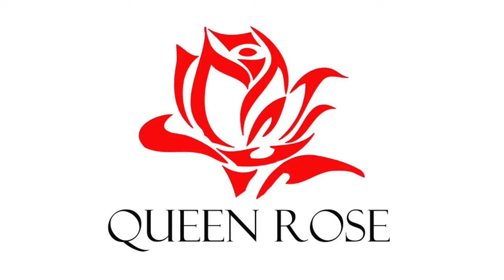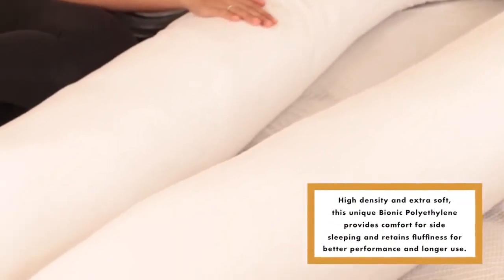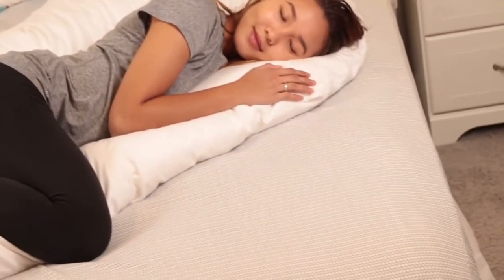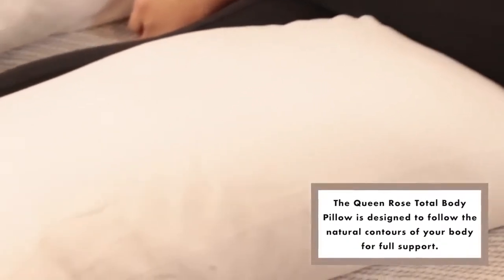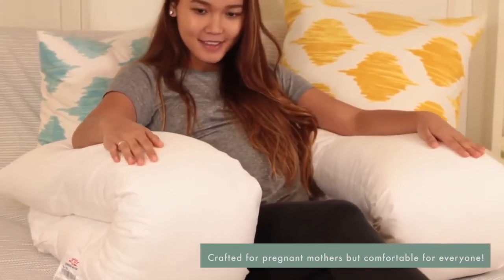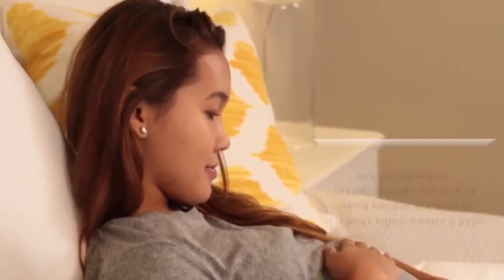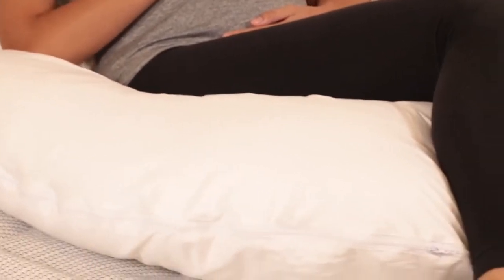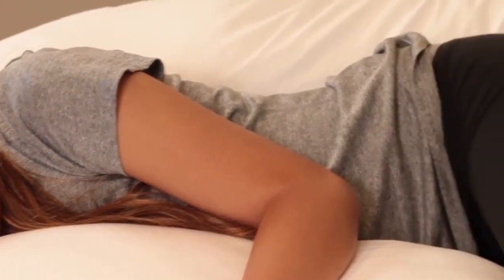Sleep More Comfortably | Shop Queen Rose Pregnancy Pillow at Ubuy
The U shaped body pillow lets you get a good night of sleep throughout your pregnancy.

Buy Queen Rose pregnancy pillow at Ubuy.